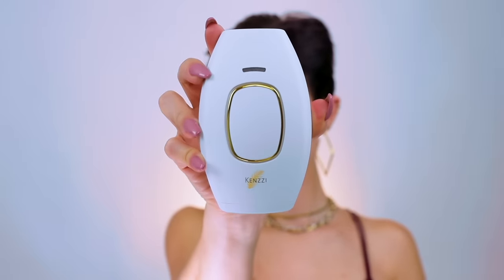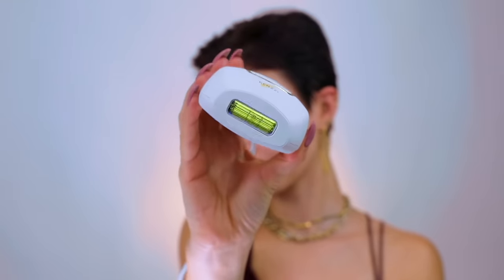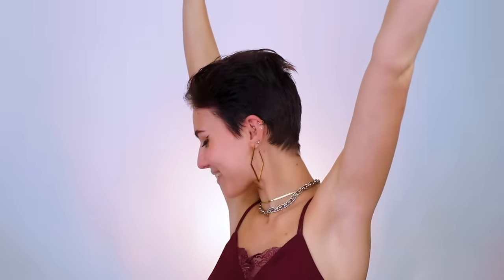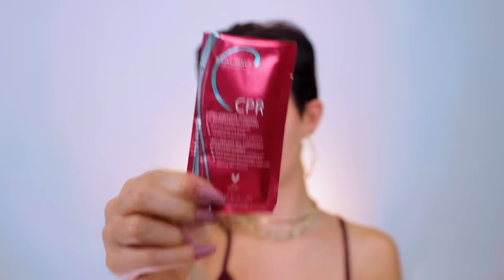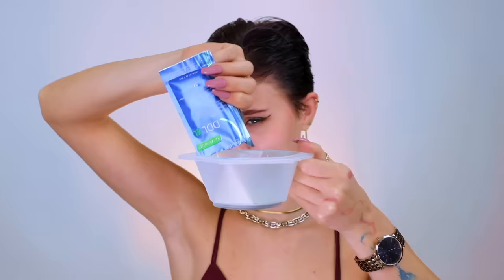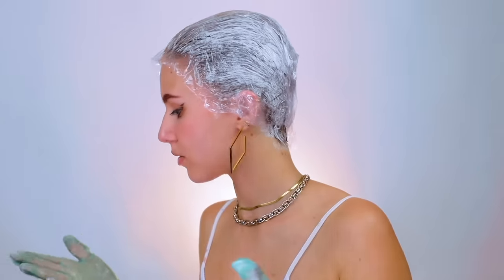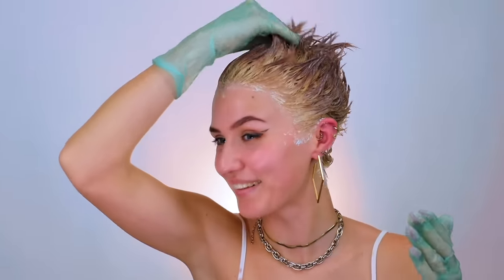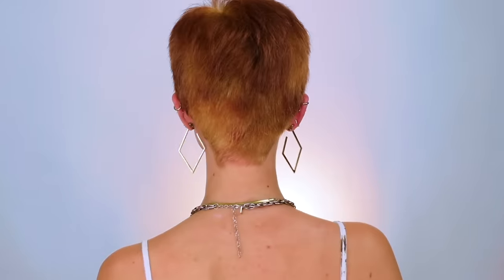Removing my Black Box Dye color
Color removing my black box dyed hair 😱
I promise you I have already dyed my hair something WILD  and you're going to be obsessed!

Products used:
K18 Professional Repair Mist
Epres Bond Repair Treatment
Malibu C DDL Direct Dye lifter + 20 volume Developer
Left on for 45 minutes

What color do you think I ended up going for?

All my Filming and Beauty Equipment: